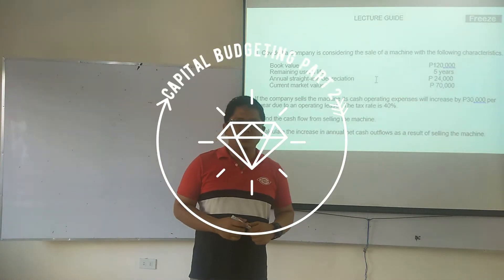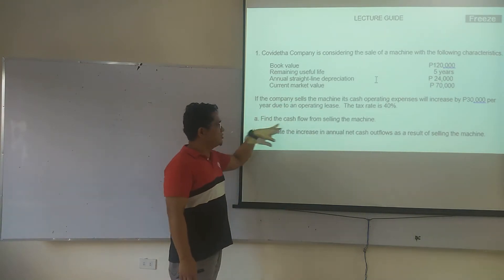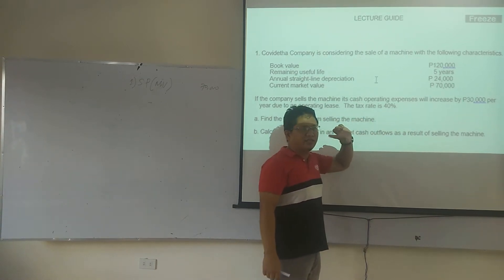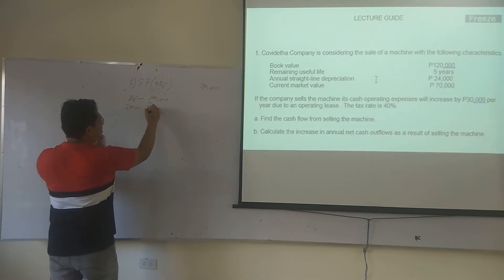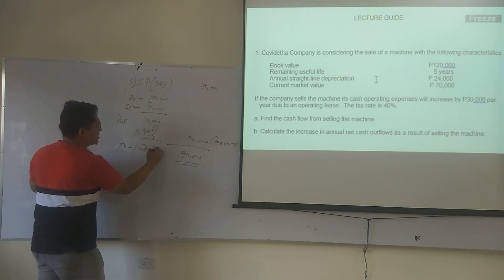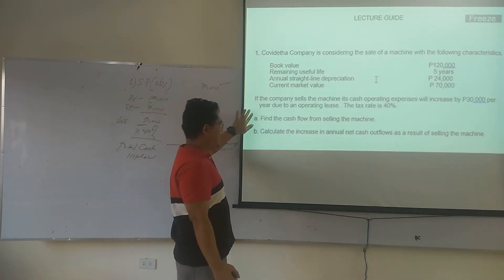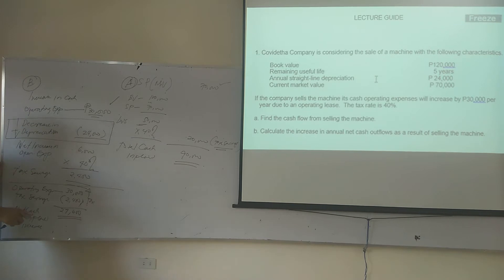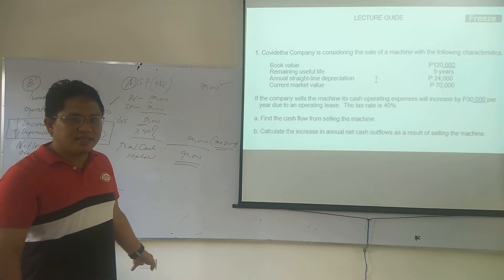Capital Budgeting Part 2 A